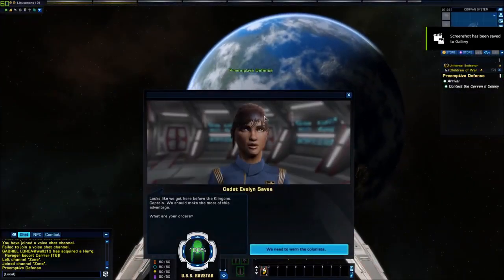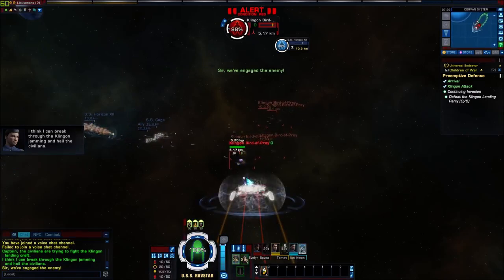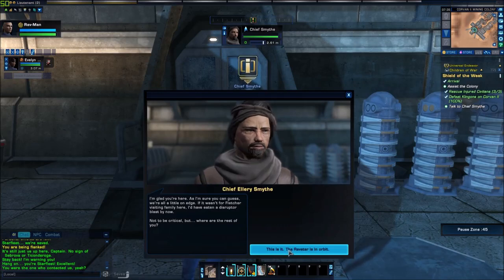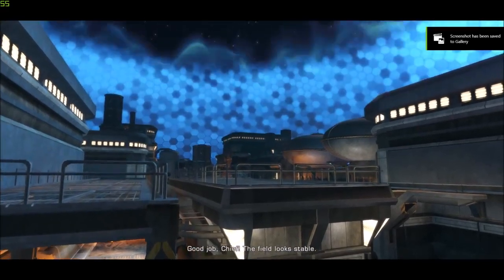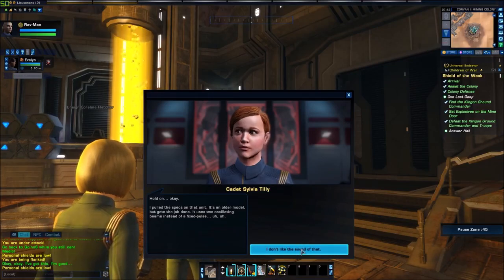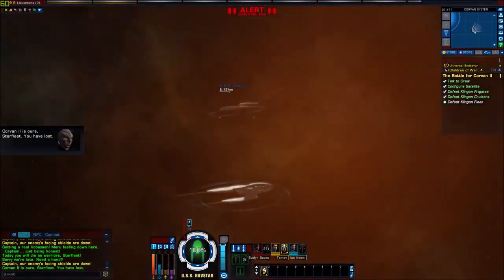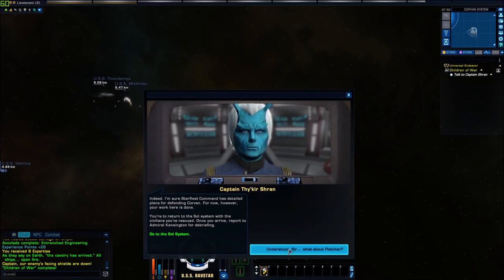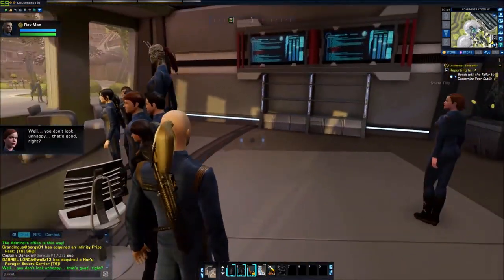Star Trek Online Age of Discovery Prelude part 4